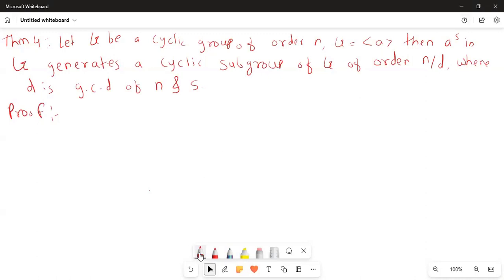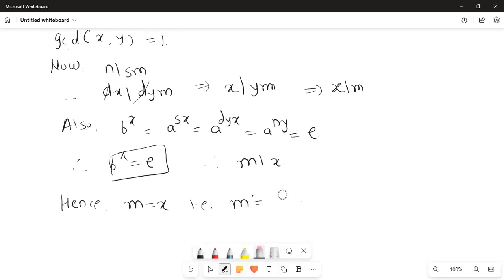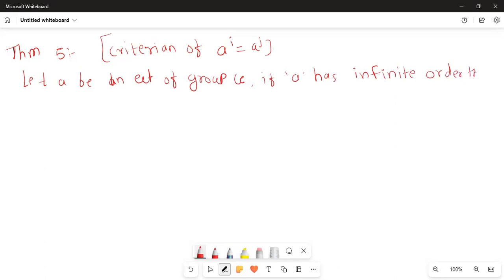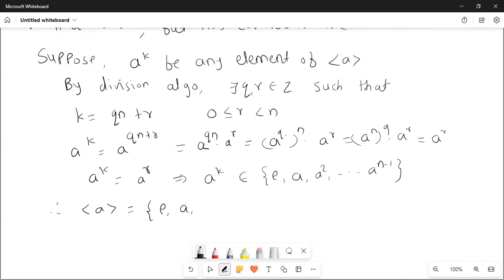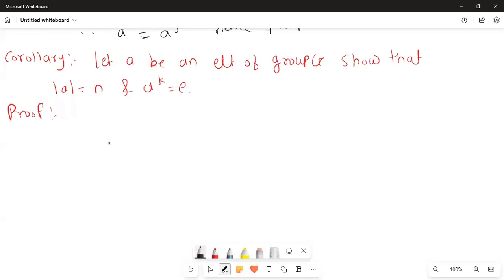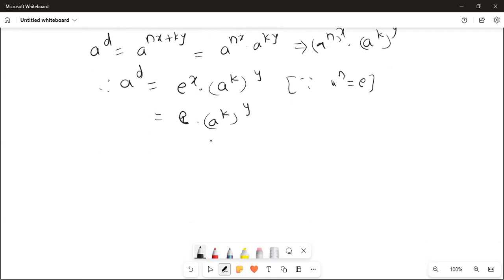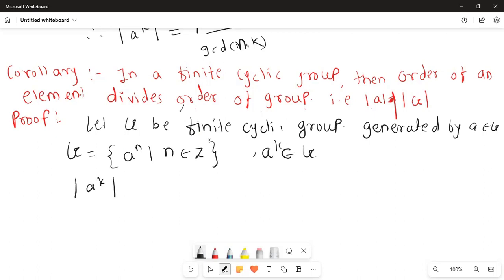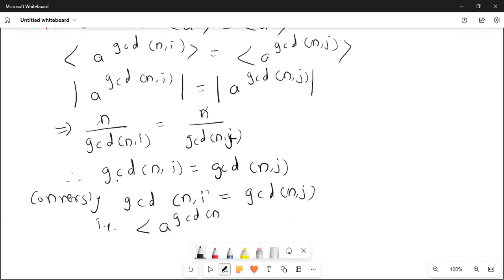SYBCS Math3 | chap3 | Cyclic of a Group and Generators | Theorems | Hindi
Cyclic group,
Finding the generators of Zn,
Criterian of ai = aj,
In a finite cyclic group then order of element divides order of group,
Theorems

Prof : Nilesh Sir
Prof : Nutan Mam